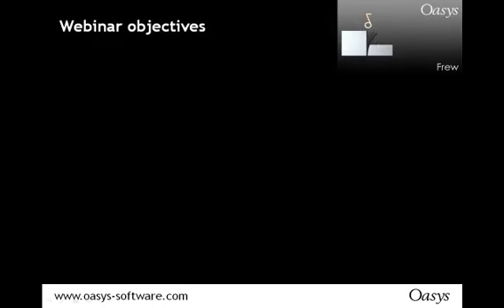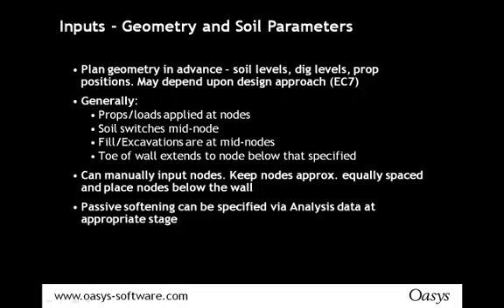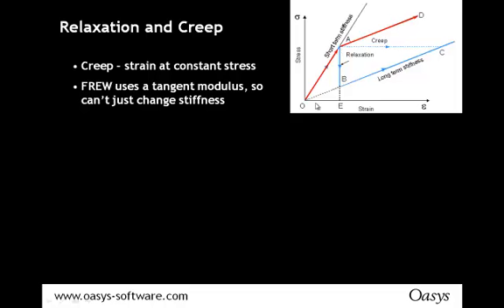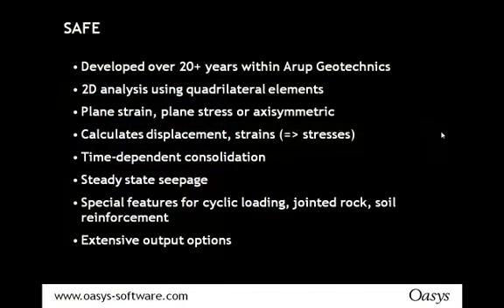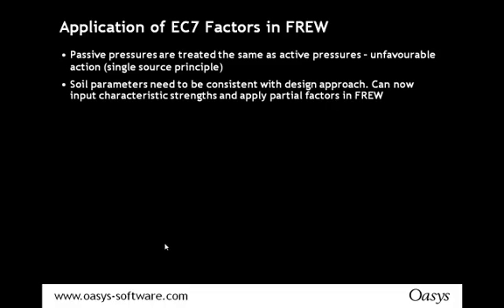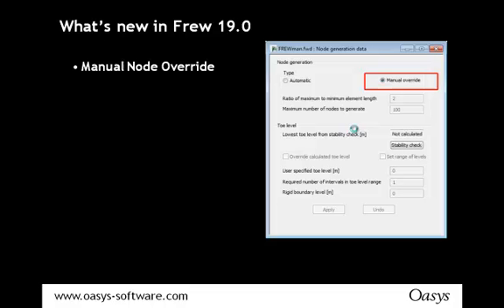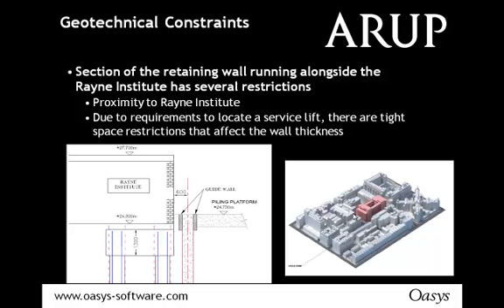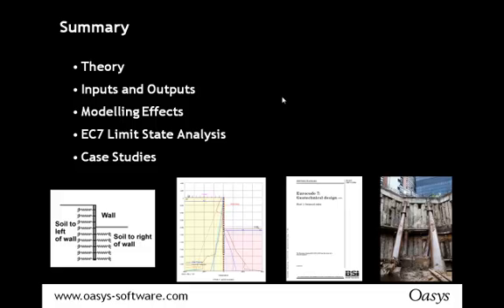Advanced Retaining Wall Analysis using Flexible Retaining Wall Methods (Oasys Software Webinar)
Whether you need to check the overall stability of a retaining wall, or look in detail at the concrete cracking, whether you want to analyse the bending moment and deflections of a propped wall or make sure that adjacent buildings will not move excessively, Oasys has the tool for you.